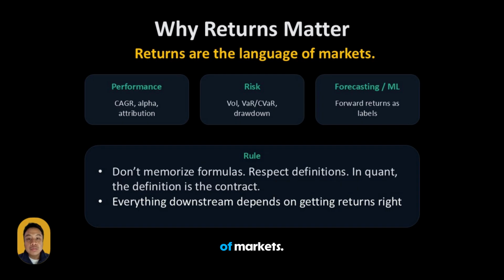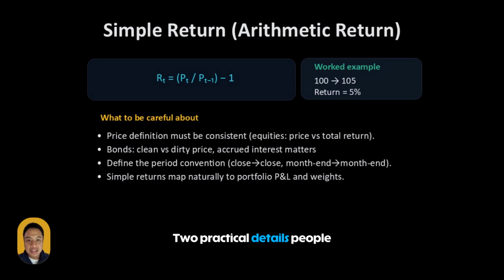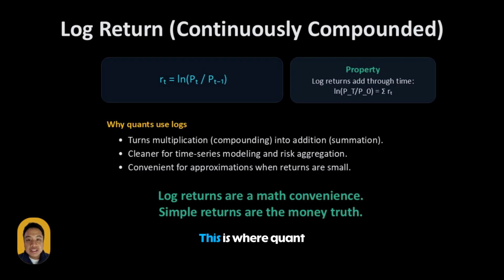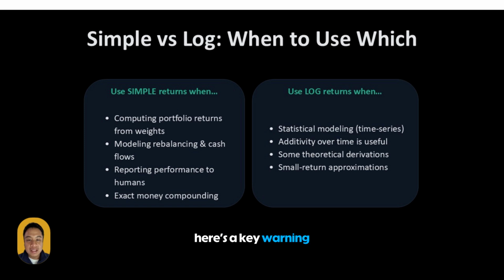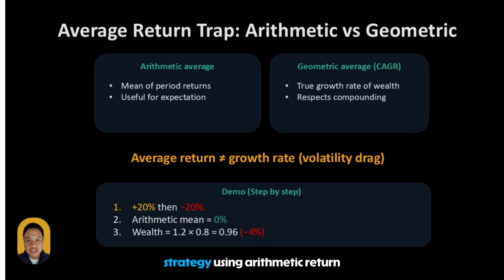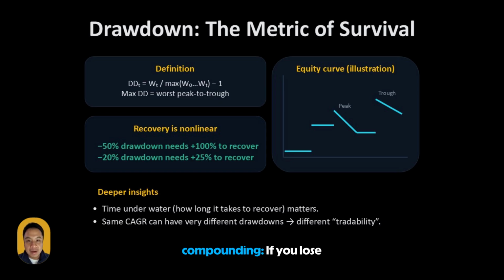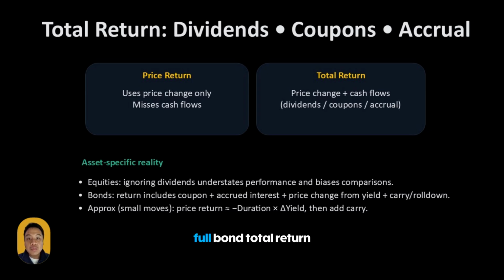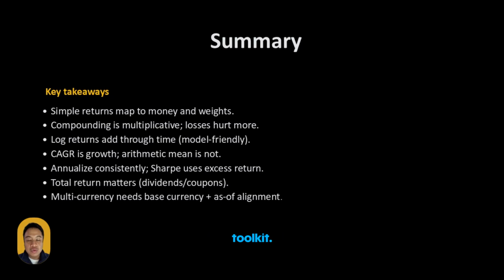Track 1.2 — Returns & Compounding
In Track 1.2, we build the measurement backbone of quant finance — how wealth actually evolves, how risk is born from compounding, and why most “alpha” disappears once returns are defined correctly.

This lesson is where quant stops being opinion and starts being accounting.

Why prices are meaningless without returns
(Why IHSG at 7,000 tells you nothing)

Simple returns and how they map to real P&L

Compounding as a nonlinear force
Why volatility creates growth drag
Why drawdowns are psychologically and mathematically brutal

Log returns:
Why quants use them
When they help
When they quietly mislead

Simple vs log returns — money truth vs math convenience

Arithmetic vs geometric average
Why “average return” is often a lie
Why CAGR is the only honest long-term metric

Annualization done correctly:
Returns
Volatility
Sharpe
Why inconsistent scaling creates fake performance

Drawdown as the true survival metric
Max drawdown
Time under water
Path dependency

Total return reality:
Dividends for equities
Why price-only analysis distorts conclusions

Multi-currency returns:
Base currency choice
FX decomposition
Timestamp alignment across geographies
How bad FX handling creates fake predictability

Practical workflows for clean return construction
before risk models, optimization, or machine learning

🧠 Core mindset

Returns are the contract between you and reality.

If returns are defined incorrectly:

risk is wrong

Sharpe is meaningless

ML labels are garbage

alpha is fake

Most quant blow-ups don’t come from bad models.
They come from bad definitions.